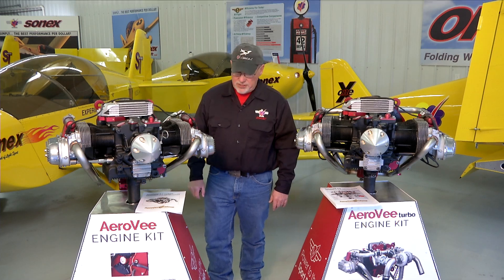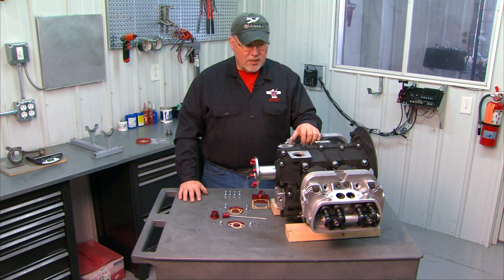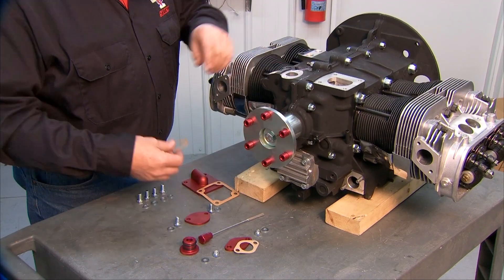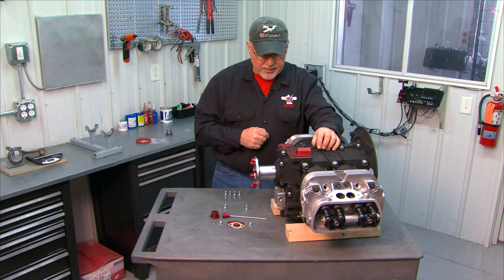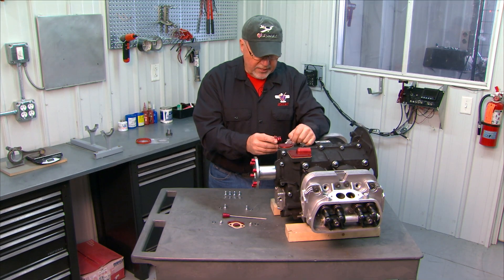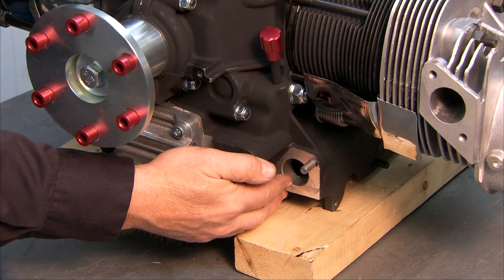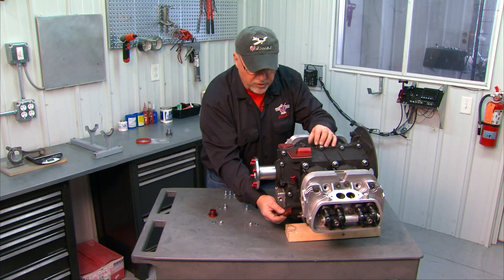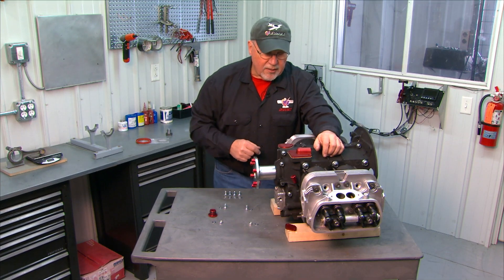AeroVee Assembly Chapter 22: Cover Plate Installation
0:00 - Introduction
0:50 - Main Content
5:13 - Disclaimer